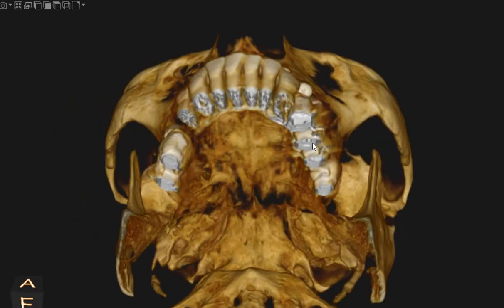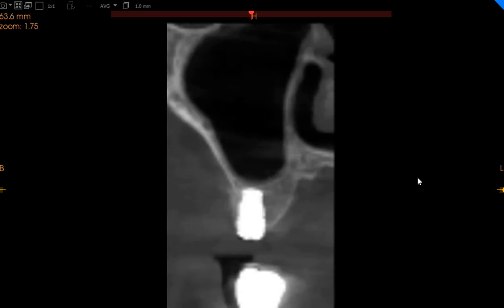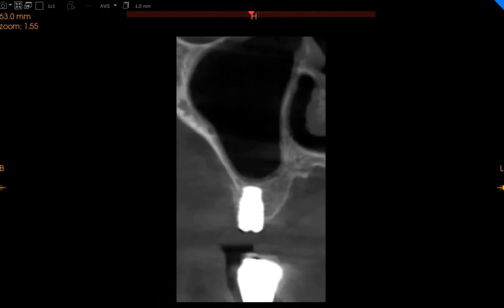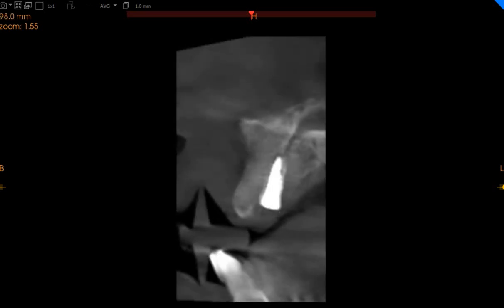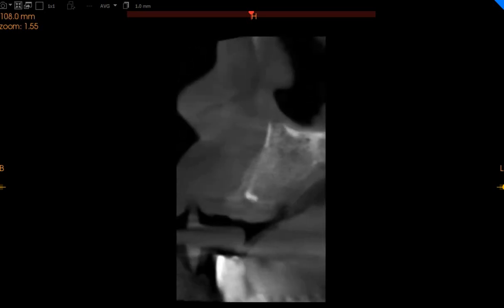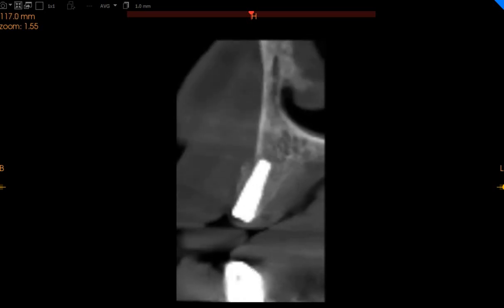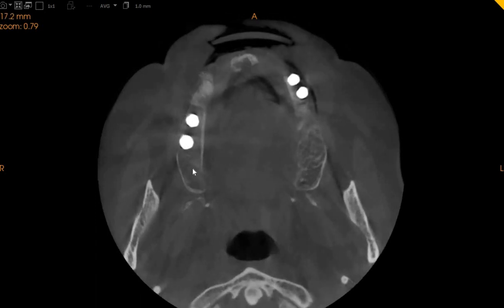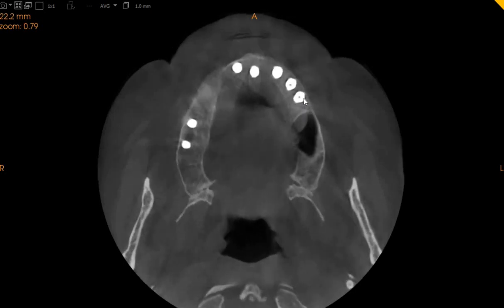NH - Dr. IQ (post op implant workshop)